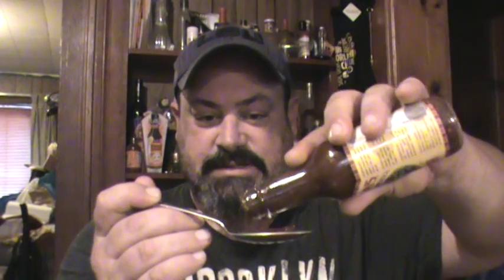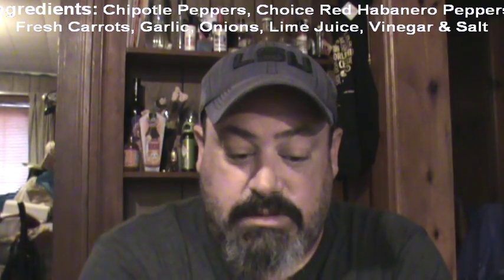Melinda's Original Chipotle Pepper Sauce Taste Test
Be sure to check out for a nice asortment of product information & some seriously yummy looking recipes.